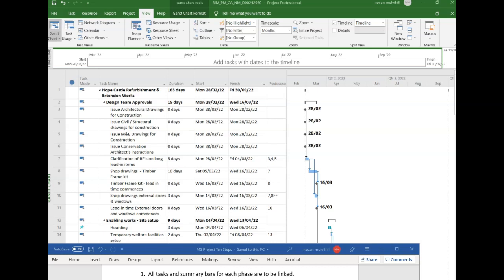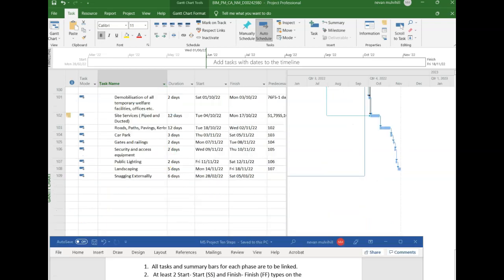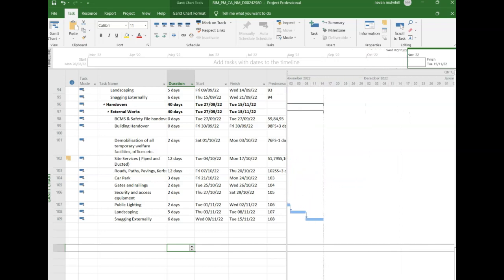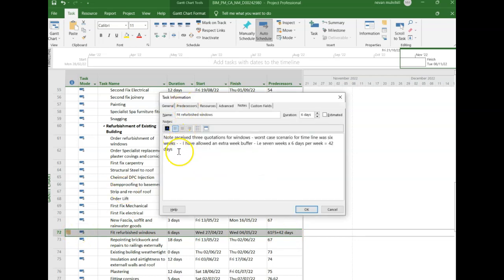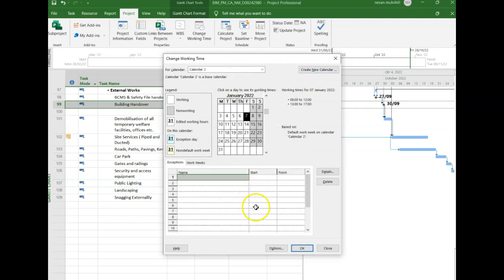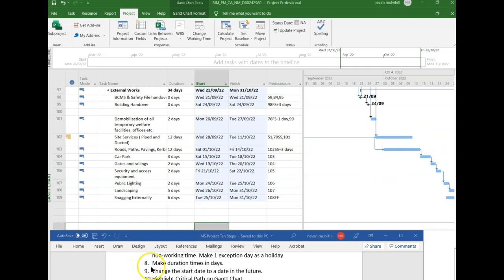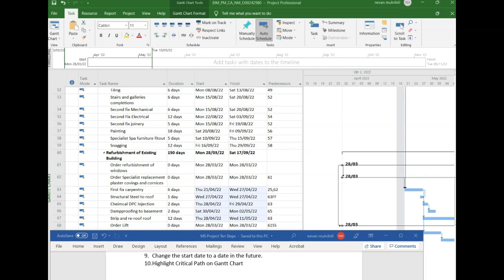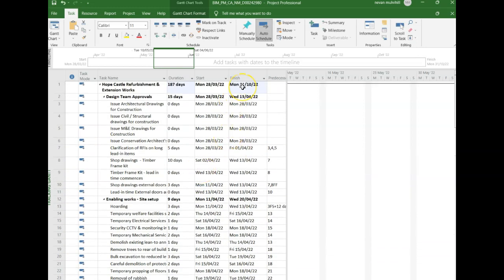Ten Tips Microsoft Project